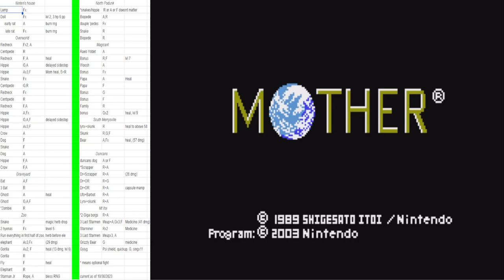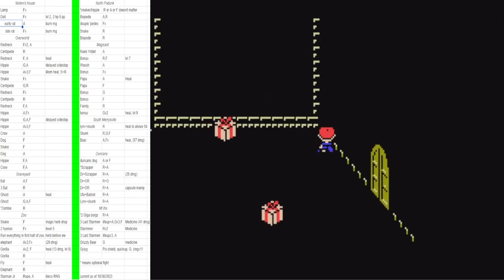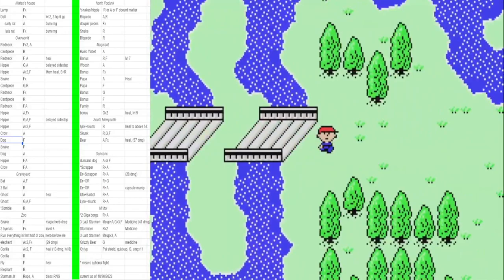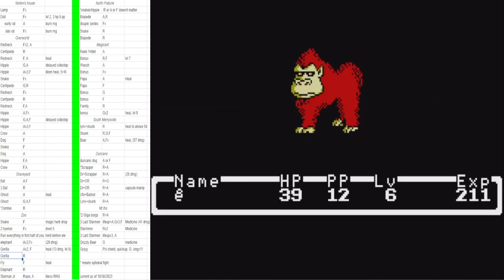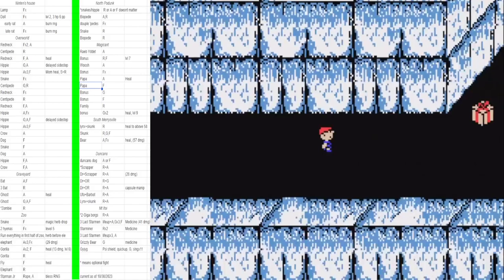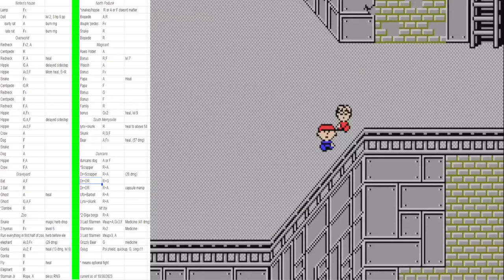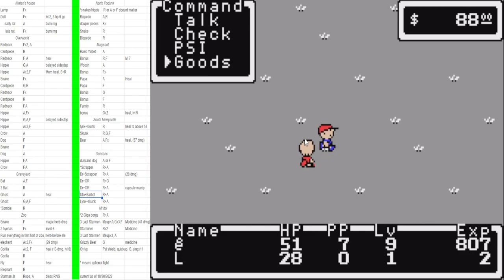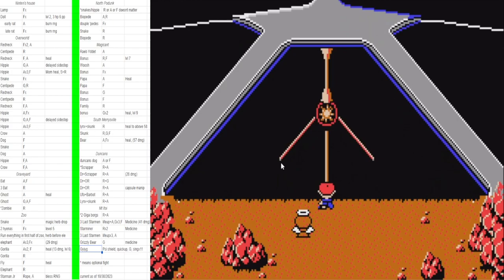Mother GBA Any% Glitched Speedrun Tutorial/Route Analysis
-Inputs for softresetting is A + B + Select + Start, I believe this works for most all GBA games
- at 5:25 I accidently said softreset but I meant HARD reset. Its very important to hard reset in between every attempt, however during the run we softreset because it is slightly faster
-at 52:00 I forgot to mention using Ninten's final bread right infront of gyiyg's cave after the mary cutscene. I showed me using the bread twice but never actually said anything

Additional Boss Notes
  Starman Jr (52 hp)
   -PK beam alpha does 24-36 range
   -PK Beam gamma is most ideal thing it can do, Jr guarding is also really good

   Gyiyg
   -Does 28-46 damage every turn
   - high 60s to low 90s range without psi shield (should only happen on turn 1 if gyiyg outspeeds)
   - having over 128 max HP makes the fight essentially risk free
   - having between 116-122 HP is doable but involves some risk in making it to sing 11
   -I don't think I've beat below 115 max HP, you would need some crazy good luck (gyiyg doing low rolls nearly every hit) but is technically possible probably.